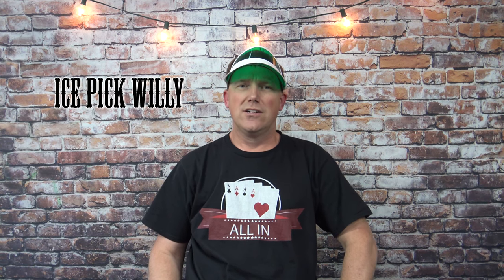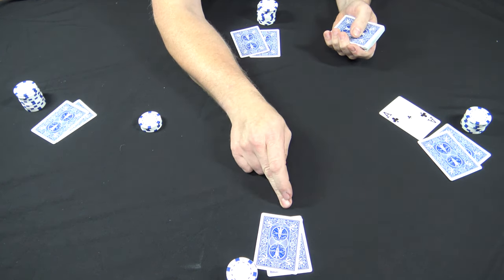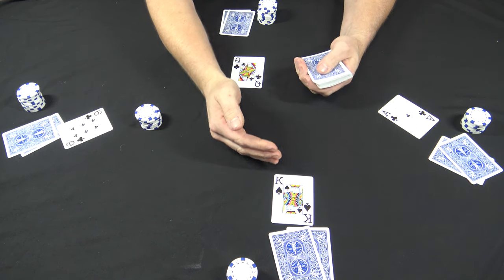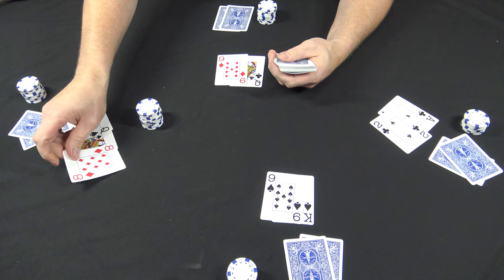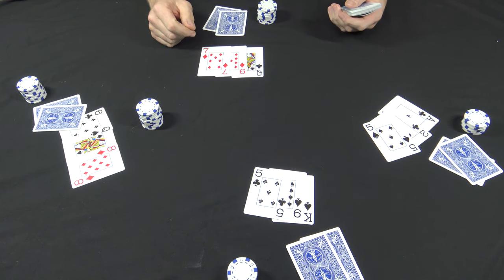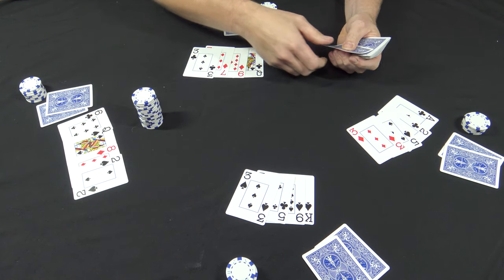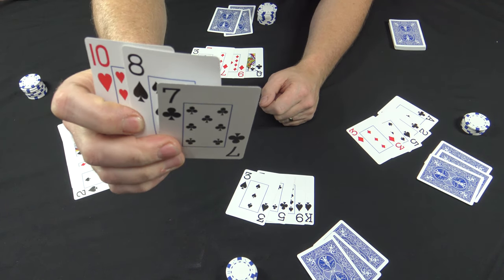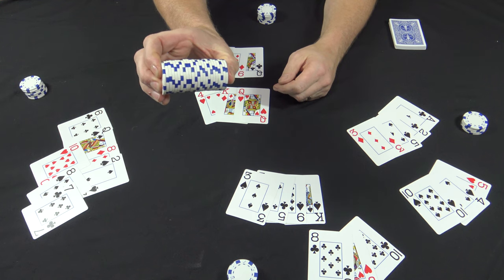Dealers Choice Poker :How To Play Ice Pick Willy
A seven card poker game to play at poker night